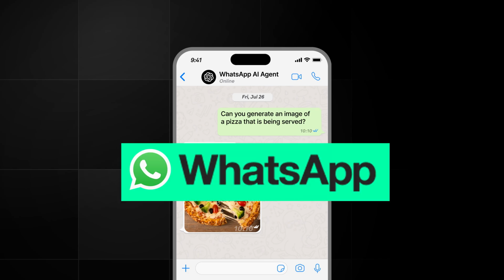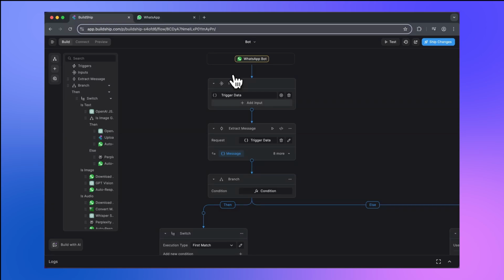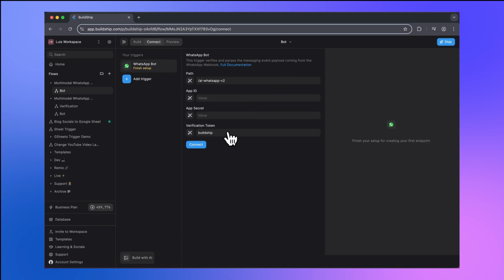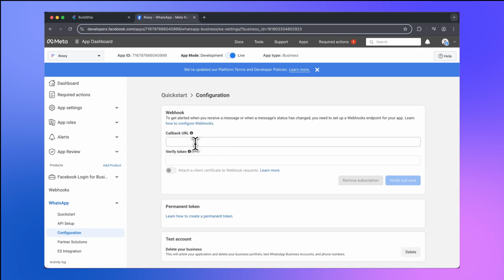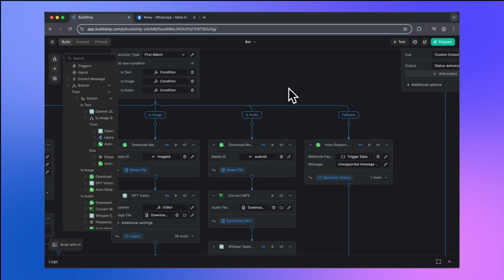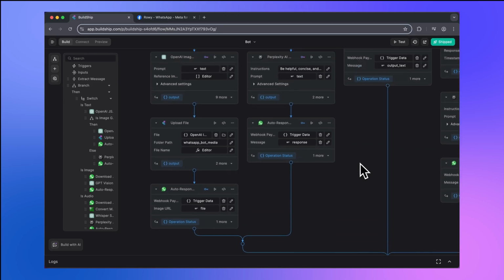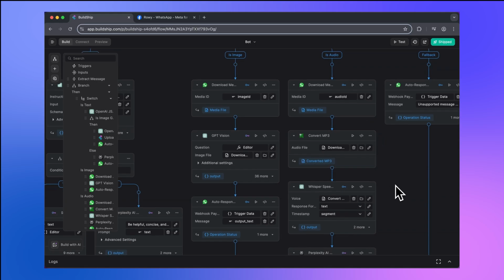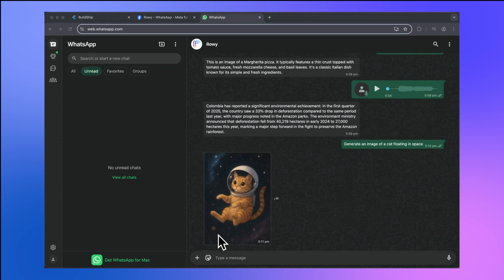How to Build an AI WhatsApp Chatbot With No-code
We just released a major update to our multimodal WhatsApp bot template - and it’s a big improvement. Remix the template here to follow along

Do note that  we'll be going through the bot flow set up at a high level. So if you're looking for a step-by-step breakdown of how the entire flow works, make sure to check out our full tutorial on the multimodal WhatsApp bot

As a recap, the original template required two separate flows:
- One for bot logic
- One for verification/setup

With this new V2 version, everything is transformed into a single flow, thanks to an upgraded WhatsApp Bot Trigger in Buildship.

This new setup simplifies everything - from Meta verification to handling text, voice, and image messages with AI-powered responses. No more switching between flows or jumping through hoops.

This bot can do:
- Text Q&A powered by Perplexity AI
- Voice messages transcribed with Whisper
- Image prompts interpreted with GPT-Vision
- Image generation using OpenAI’s DALL·E
- All messages responded to automatically via WhatsApp

If you're building AI-powered bots and want a faster way to get started, this is the template you need.

Chapters 📚
00:00 Introduction to the New WhatsApp Bot Template
00:17 Overview of the Multimodal WhatsApp Bot
00:39 Improvements in the New Version
01:32 Setting Up the New Bot Template
02:10 Configuring the Bot Flow
03:53 Handling Different Message Types
07:17 Testing the WhatsApp Bot
07:49 Conclusion and Feedback